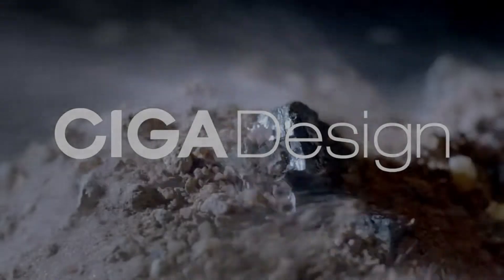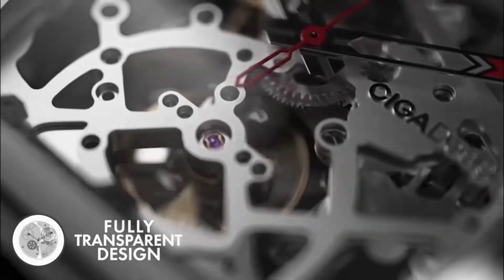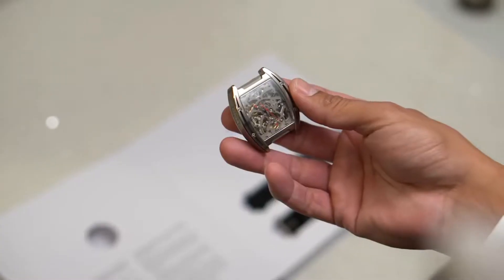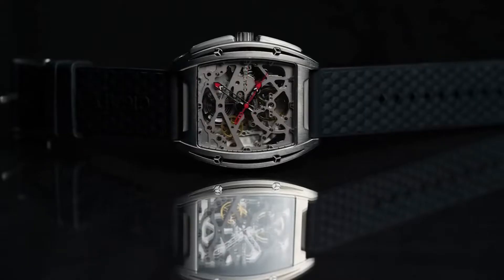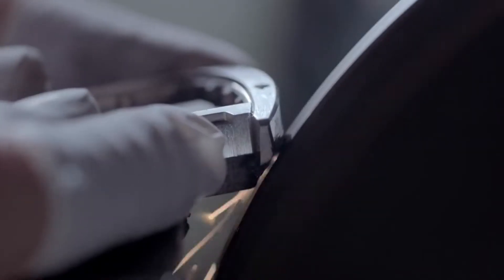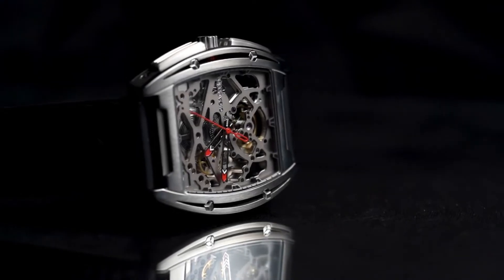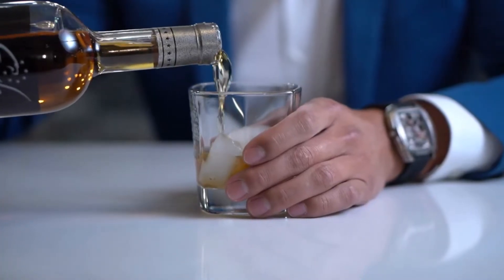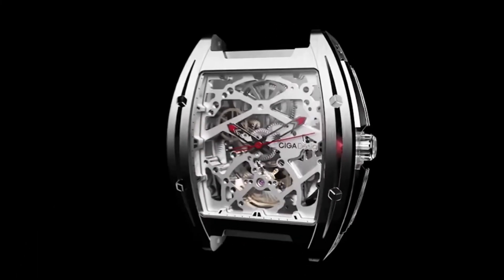Gizmo Hub | DISTINCT & STYLISH CIGA MECHANICAL TITANIUM WATCH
IF YOU ENJOY WATCHING THIS CHANNEL, PLEASE SUPPORT BY SENDING SOME OF YOUR SPARE CRYPTOCURRENCIES:

* Bitcoin (BTC):  bc1ql6f4vd8x6q0ckx836ctuuy9wc9g4j7yuj79ec3
* Ethereum (ETH):  0x115b136dbac31a7e50af699de04006503cc4f2c3
* Tron (TRX): TFPJJUJfWB3xoD2X1JLiCn961hydMbxCoF

| TAGS |
Kickstarter
Indiegogo
Kickbooster
Crowdfunding
Crowdfunding Sites
Kickstarter Crowdfunding
Indiegogo Crowdfunding
Kickstarter Projects
Indiegogo Projects
Kickstarter Campaigns
Indiegogo Campaigns
Latest Crowdfunding
Newest Crowdfunding
Crowdfunding Campaigns
Crowdfunding Projects
Newest Inventions
Latest Inventions
Newest Technology
Latest Technology
Newest Gadgets
Latest Gadgets